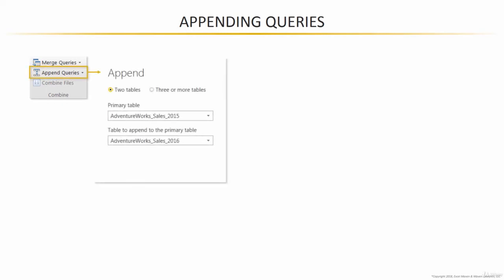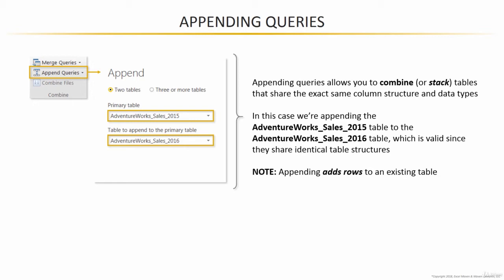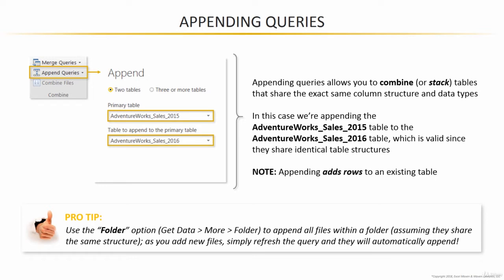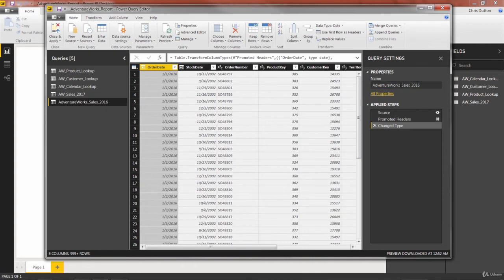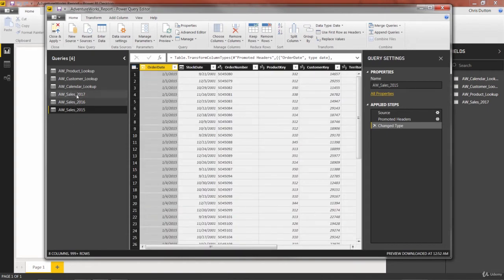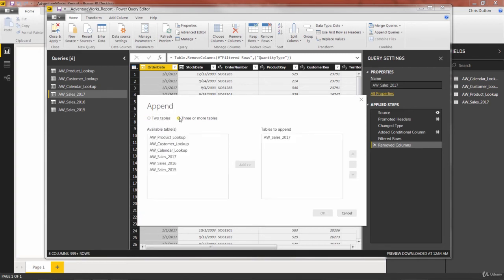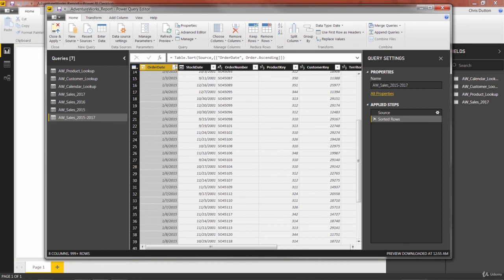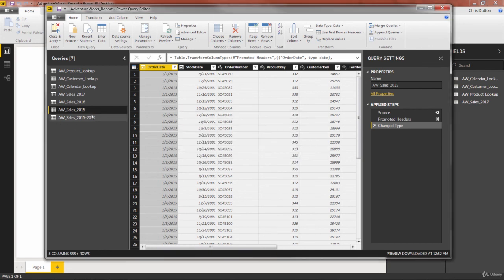13 Appending Queries